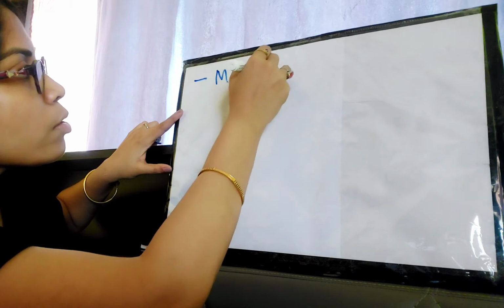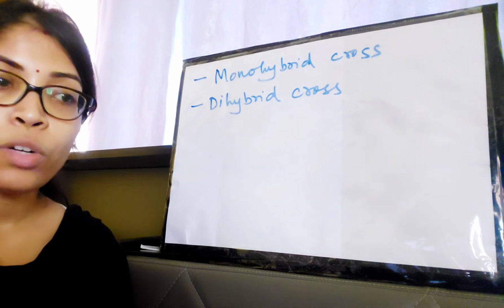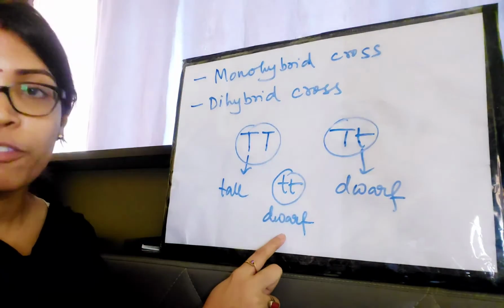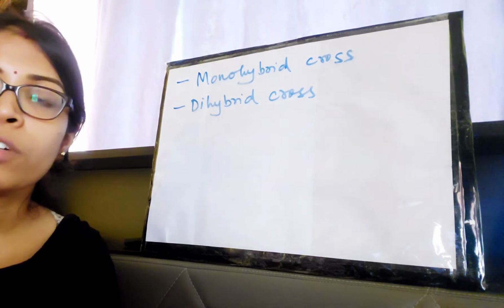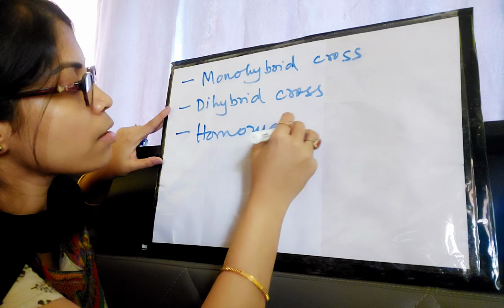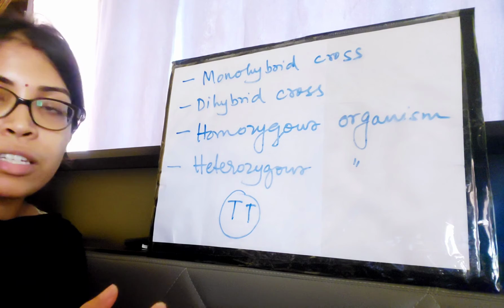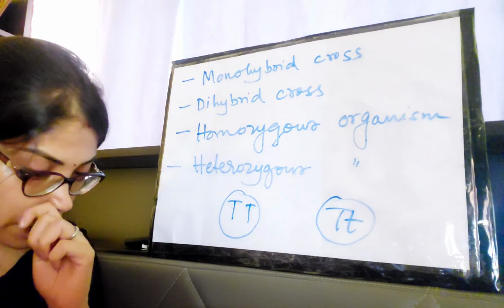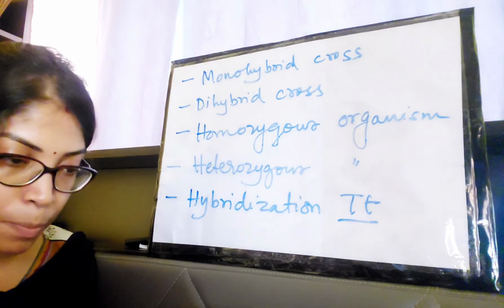class 10 life science - heredity and common genetic diseases part 3